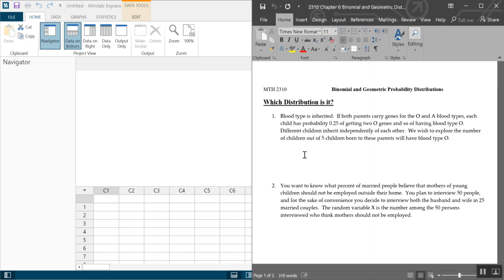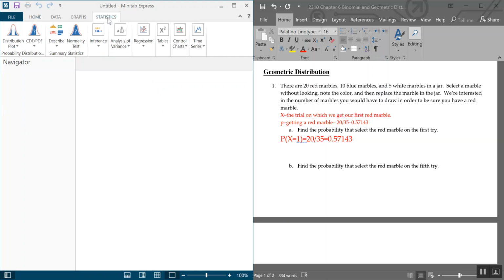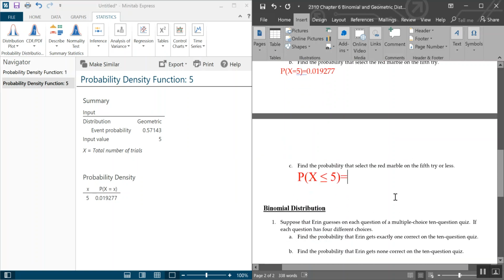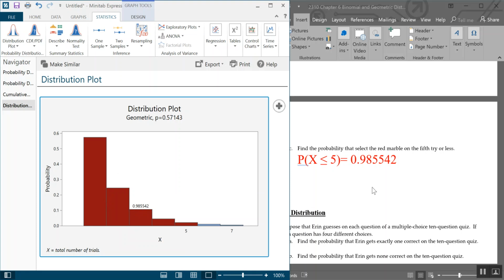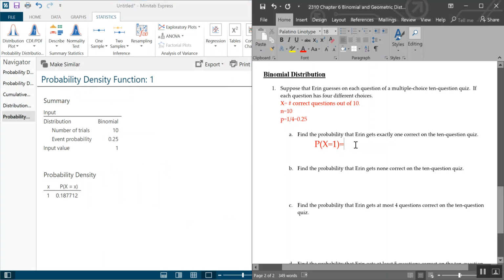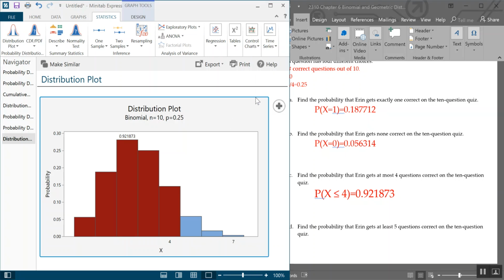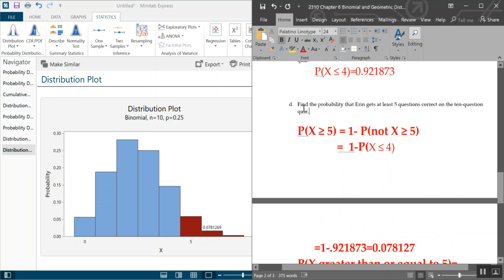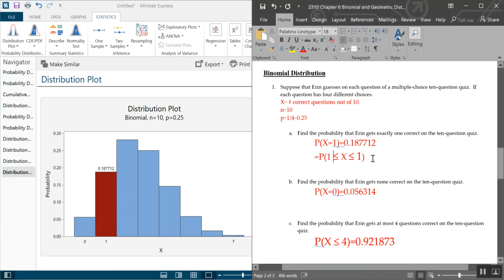Chapter 6 Minitab Express Lesson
Calculating Binomial and Geometric Probabilities using the Display Probability and CDF/PDF Menus in Minitab Express